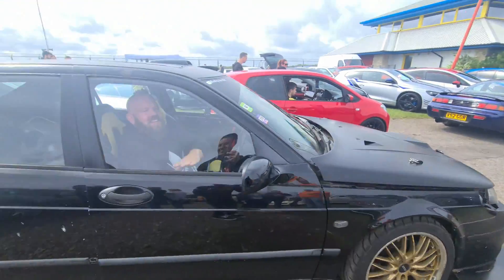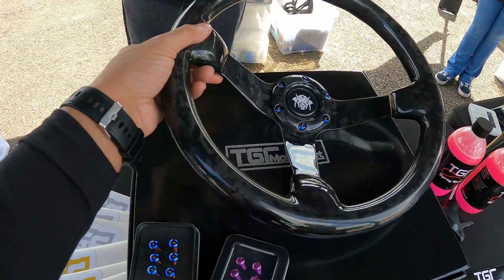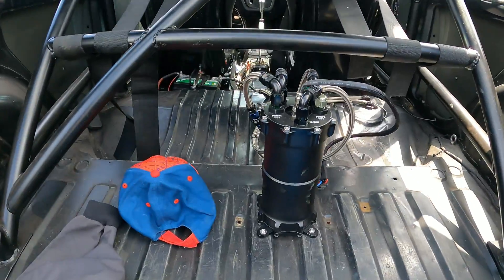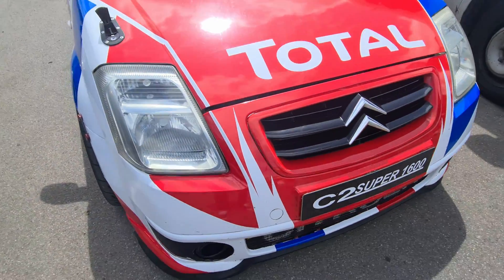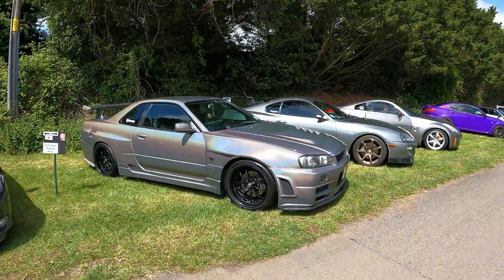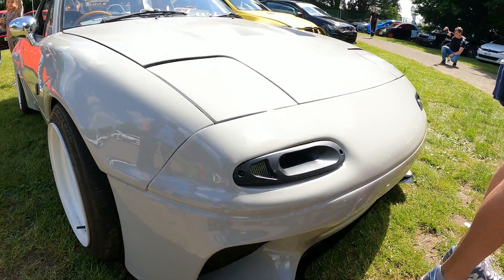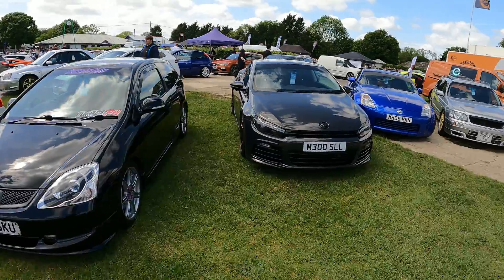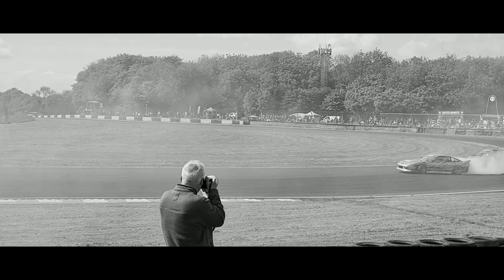K20 Powered Peugeot 306 LOSES ITS BONNET On Track! **Summer Action Day 2022 Castle Combe**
"I don't like to say I'm jealous...but I'm a little jealous!"

Welcome to Summer Action Day 2022 at Castle Combe Circuit!

Track action, show cars, drifting, we have it all! Any event at Castle Combe Circuit promises to be a good day, but Summer Action Day was better than good! So join us as we take a look around at cars ranging from JDM legends such as the Toyota Supra & R34 Nissan Skyline GTR, down to the down right quirky K20 (Type R) powered Peugeot 306 track car, that unfortunately had a bit of an accident on track!

Watch till the end to see some sneak peaks for upcoming videos!

for all your car cleaning/detailing needs.